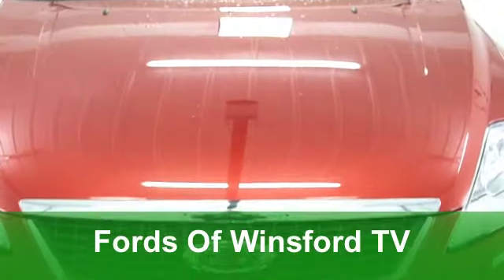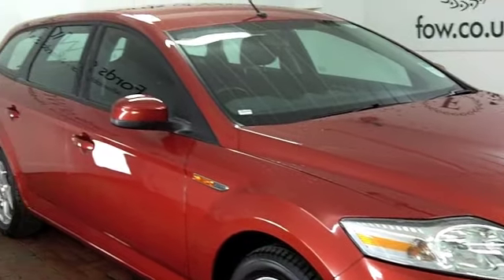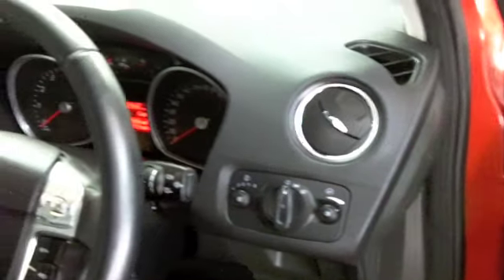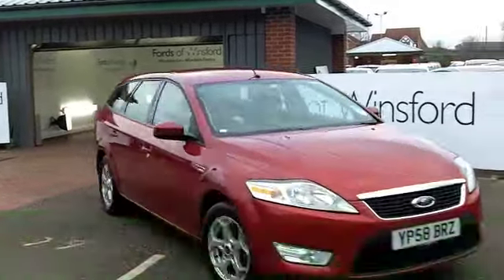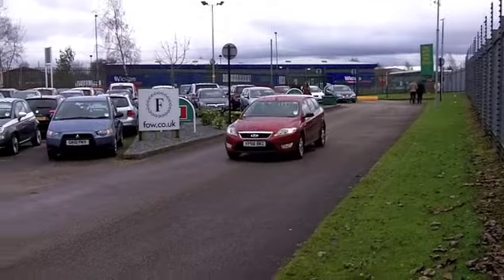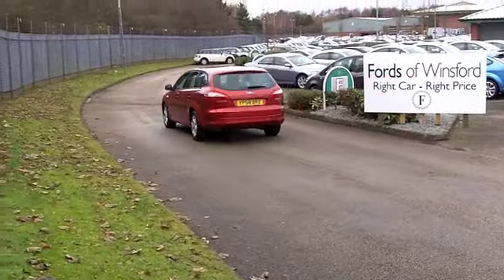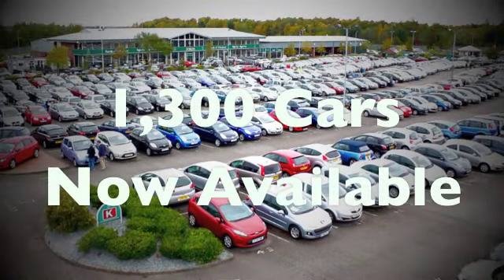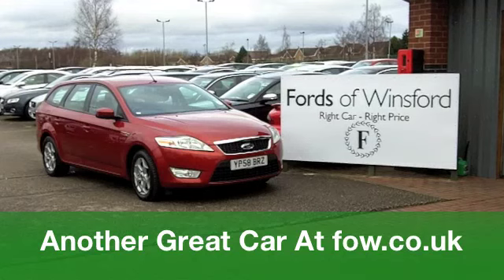USED FORD MONDEO ESTATE (2008) 2.0 ZETEC 5DR - YP58BRZ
FORD MONDEO ESTATE (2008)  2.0 ZETEC 5DR

DETAILS:
First registered: 17/11/2008
Current mileage: 23,830
Registration: YP58BRZ
Colour: RED

FEATURES:
all round electric windows, remote central locking, cloth interior, all round airbags, climate control, pas, abs, alloy wheels, metallic paint, cd, traction control, load space cover present, hand book present, cruise control